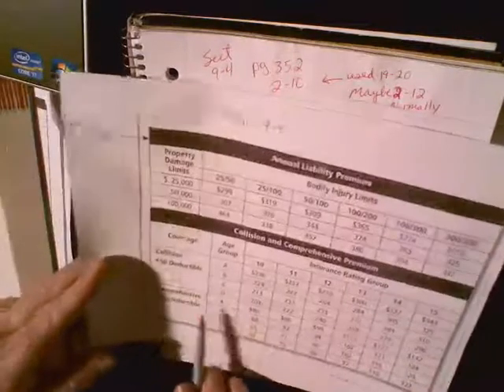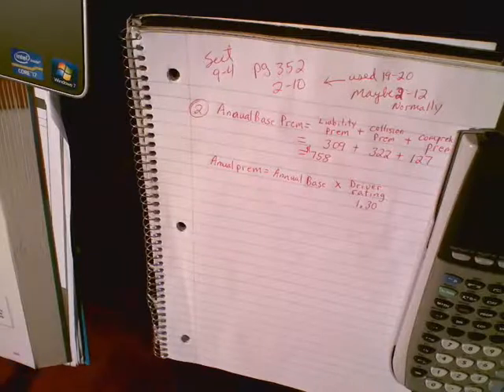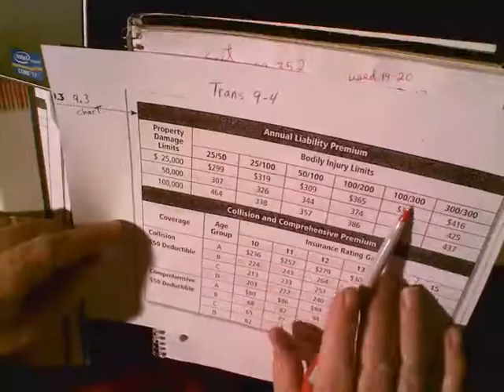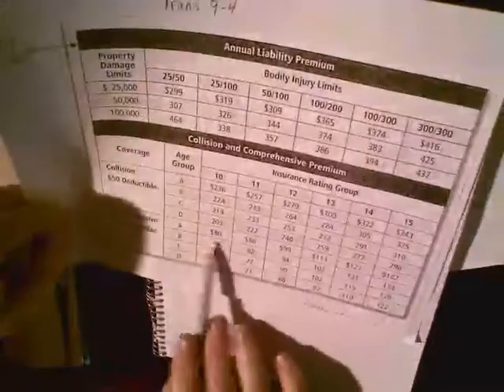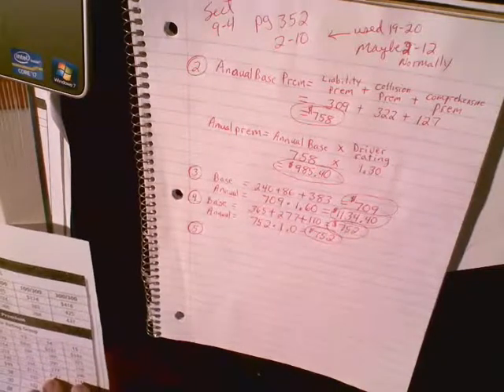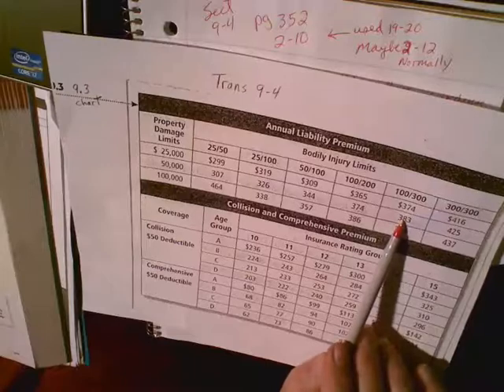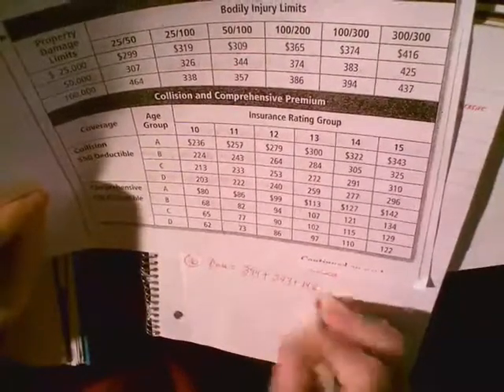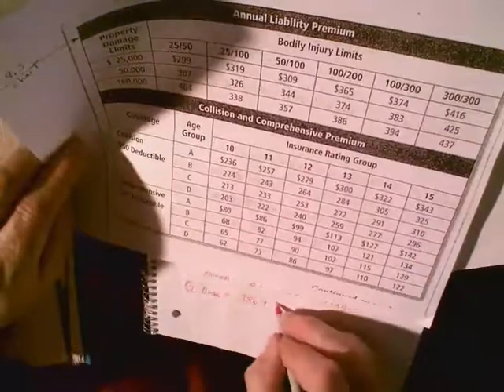video trans 9 4 worked assignment 5 used 19 20